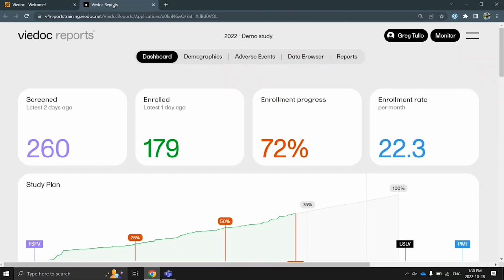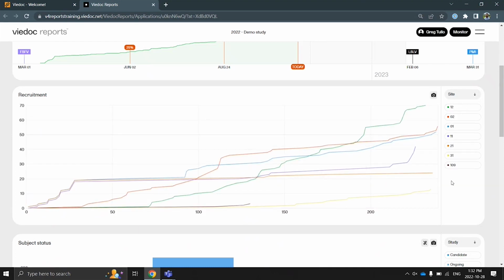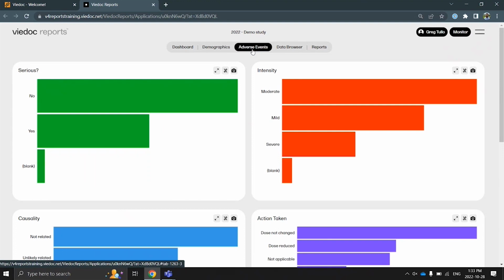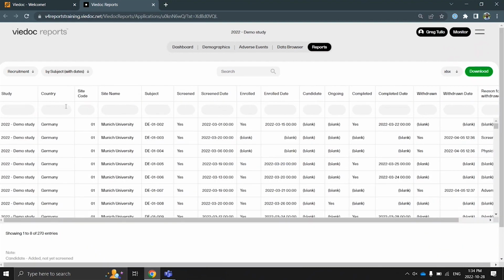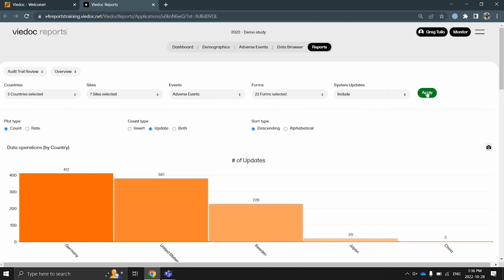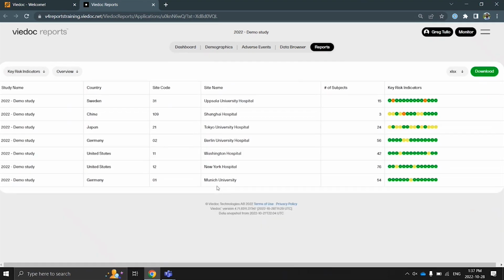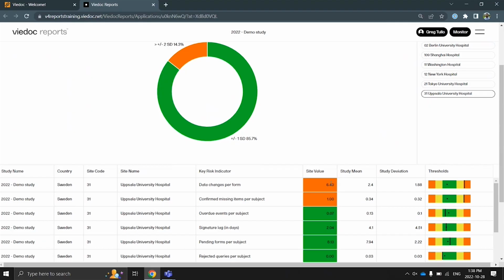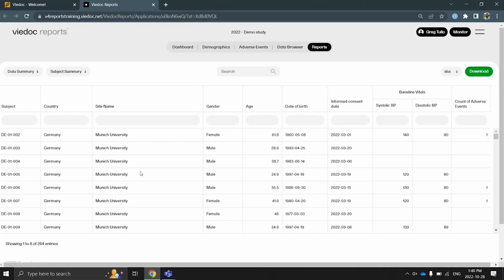Viedoc Reports: Dashboard overview and details